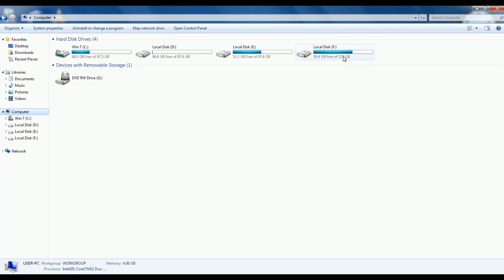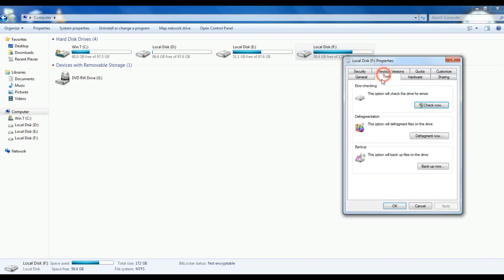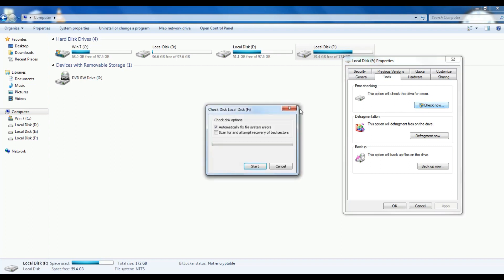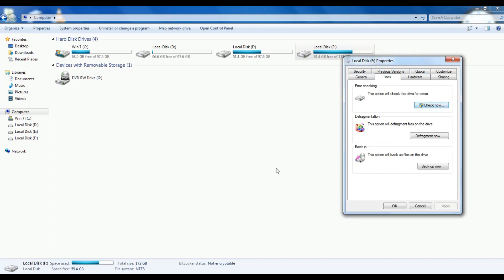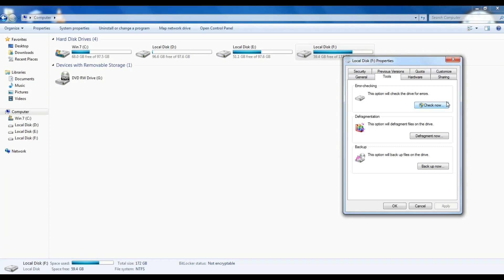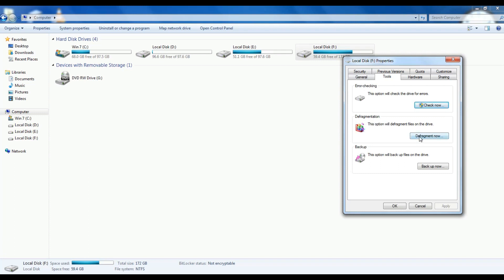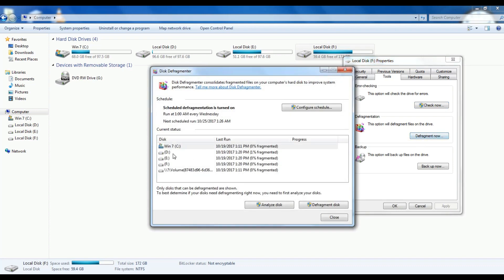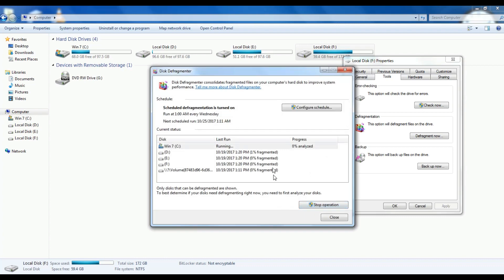How to make computer boot faster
In this video we will learn how to make our computer Boot Faster than before by making some small changes.

In This Channel you will find videos related to Technology and Tutorial

Please Save Water and Plant Trees

F1 eCom, f1 techman